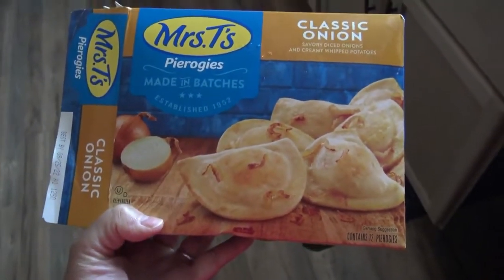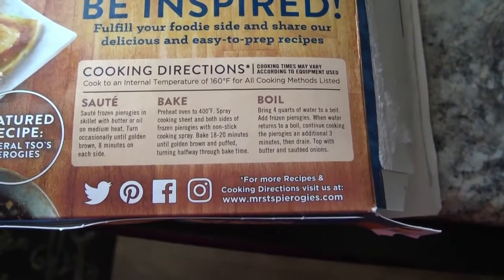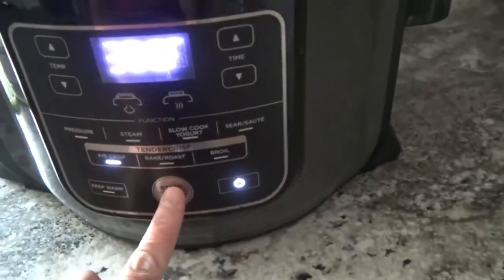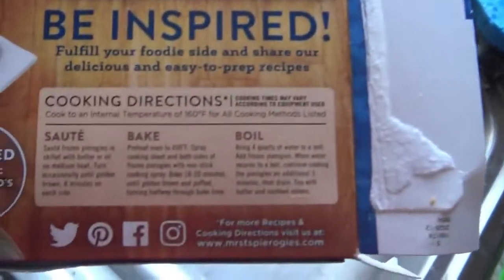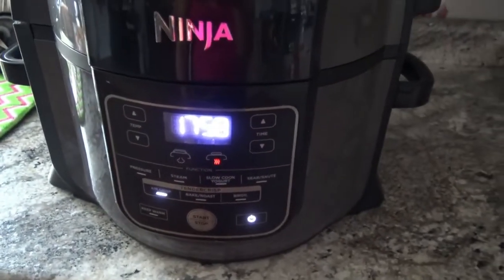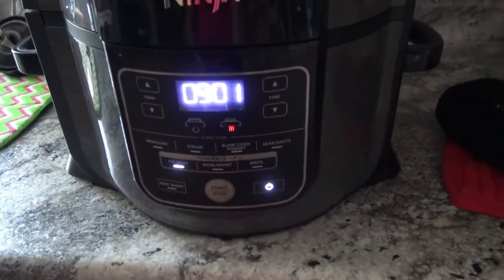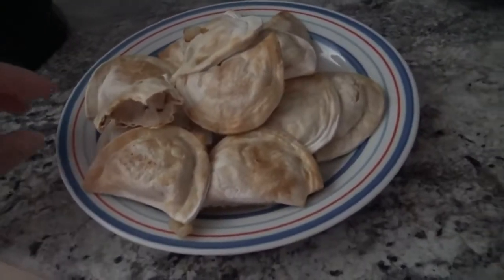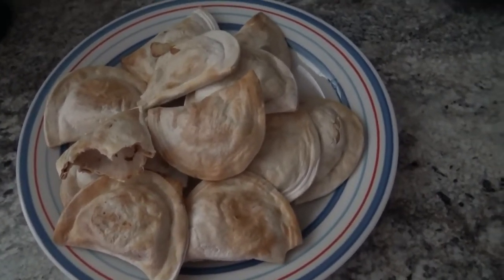Air Fryer Frozen Pierogies | Mrs T's Onion Pierogies | How To Air Fry Frozen Pierogies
Mr's T's Onion pierogies in our Ninja Foodi air fryer are one of our favorite snacks, so so let us show you how to air fry frozen pierogies the right way!

Here is an Amazon link to purchase the Ninja Foodi (we get a microscopic commission if you purchase through this link)